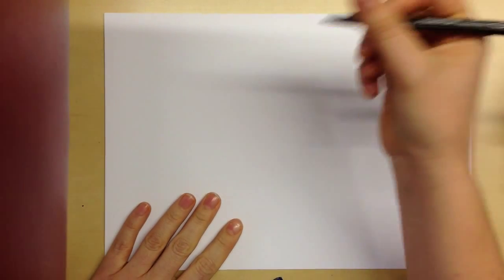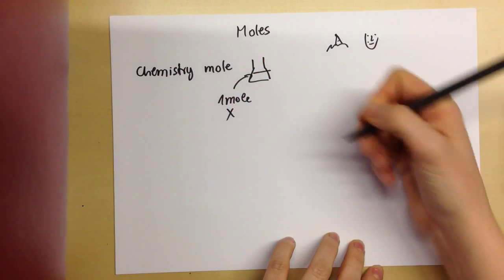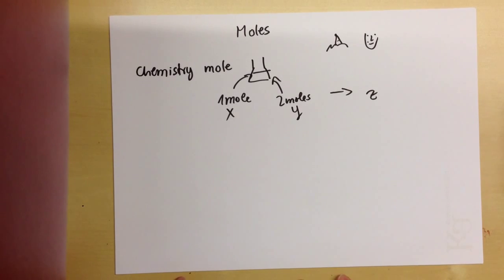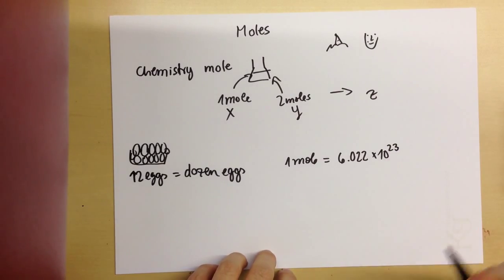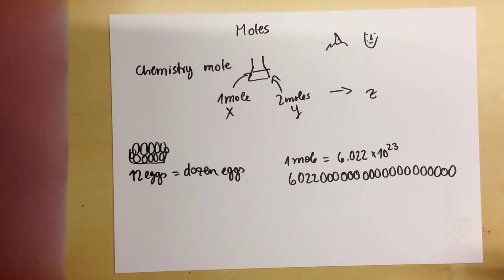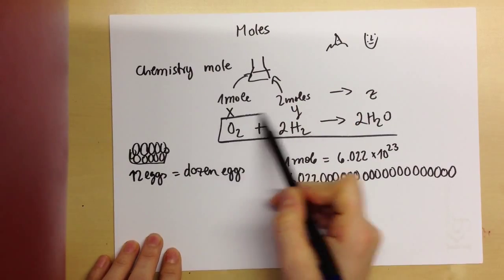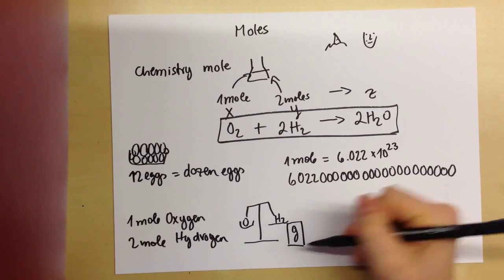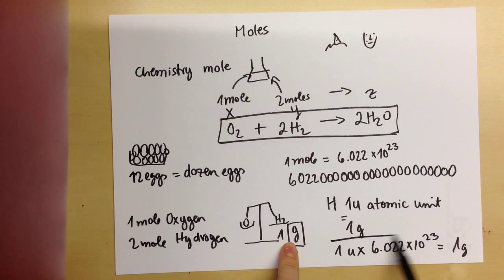Chemistry explained: What's in a mole?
Almost as soon as we start learning chemistry we are confronted with the mole, Avogadro's constant and it gets confusing.

In this video I give you a simple explanation for what the mole is and why it is helpful.